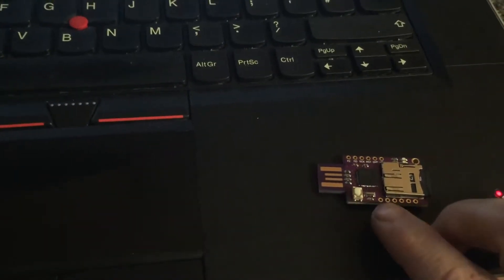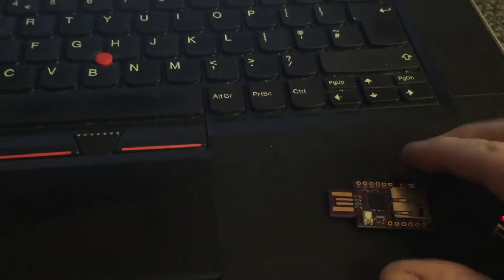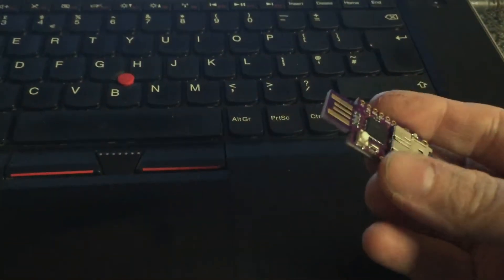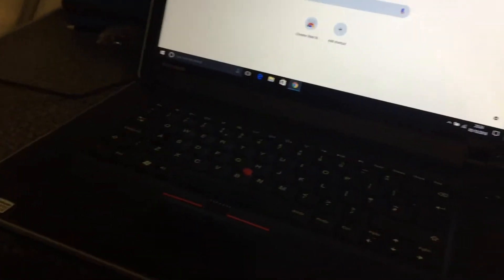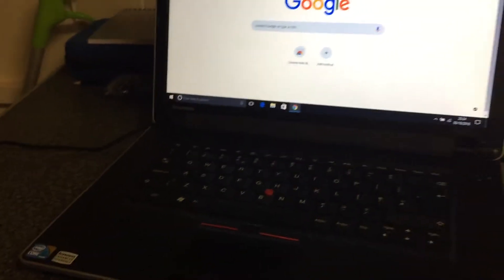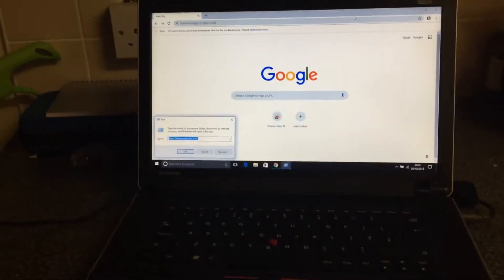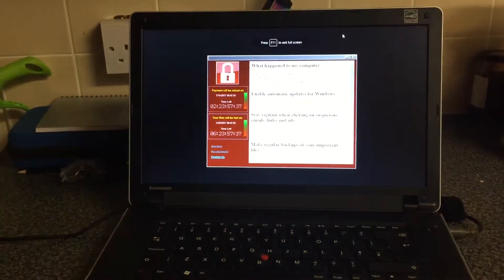BadUSB fake virus prank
Simple script which opens a tab to a webpage